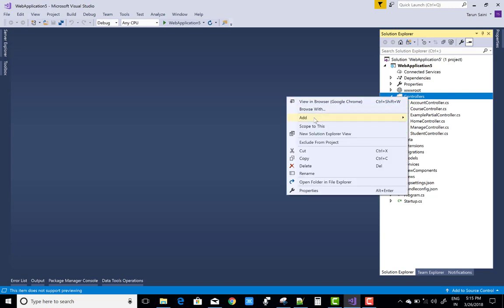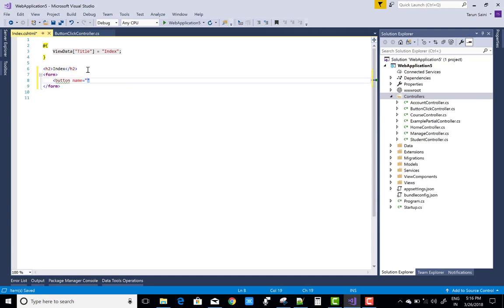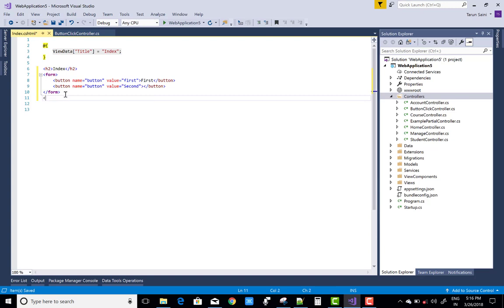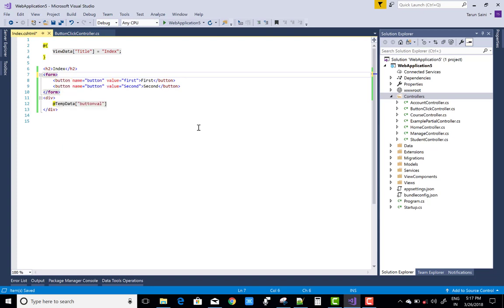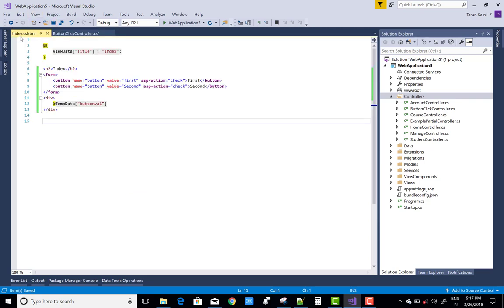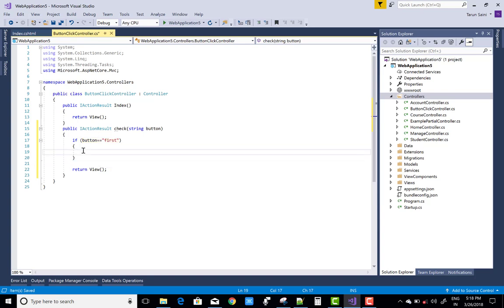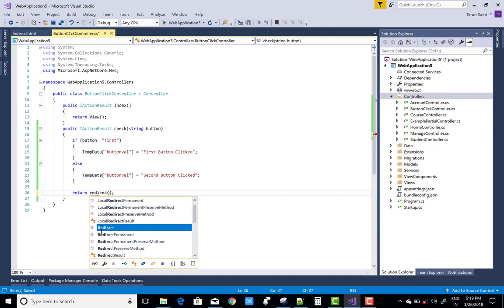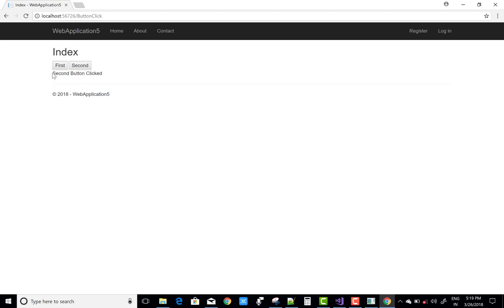How to Check Which Button is Clicked in ASP.NET CORE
In this video, I am going to show you, How to check which button is clicked in asp.net core.
I have two button when we click any one then print simple message in asp.net core